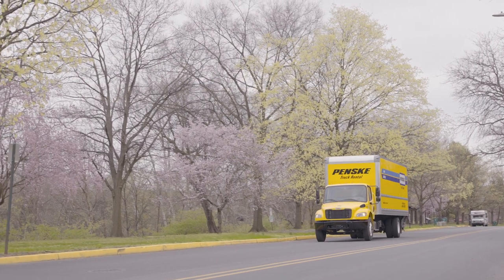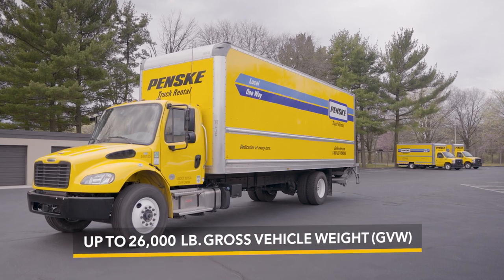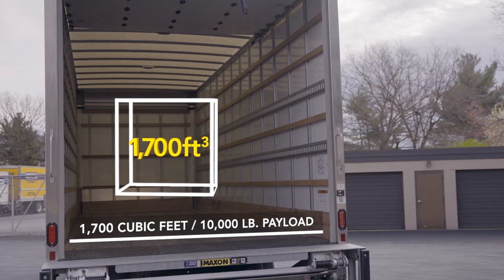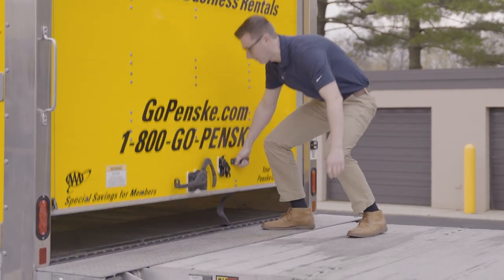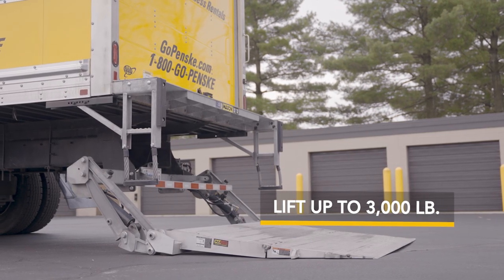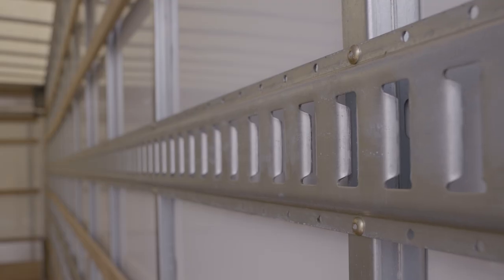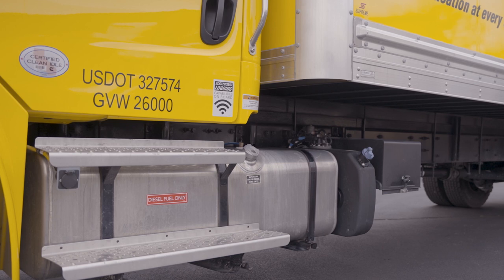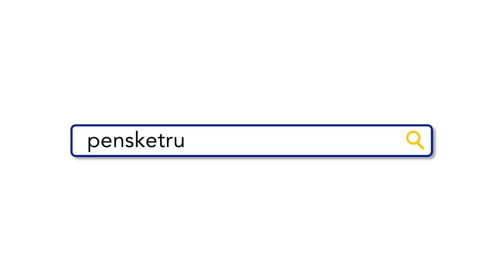22-26 ft. Box Truck – Non-CDL | Penske Commercial Truck Rental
Our Non-CDL 22 to 26 Foot Box Truck rental has been taken to a new level. With superior versatility and up to 10,000 lbs. of payload capacity, our medium-duty box trucks are ideal for larger loads. Plus, with some of the newest and most well-maintained trucks in the industry, you get improved mileage, better overall performance, and greater eco-friendliness for your fleet and your business.

Our medium-duty straight trucks feature cargo tie rails and E-track, a rear roll-up door, translucent roof and cargo lighting, and a power liftgate or liftgate/ramp combination that can handle up to 3,000 lbs. of capacity. A curbside door option is available in select markets. This medium-duty straight truck rental also comes equipped with power steering, anti-lock and air brakes, AM/FM stereo, AUX or USB input, automatic transmission, air conditioning and seating for three.

Non-CDL 22 to 26 foot box truck rental is easy with Penske Commercial Truck Rental.